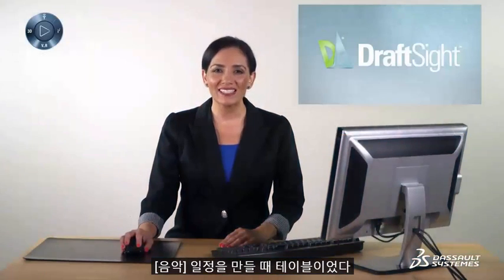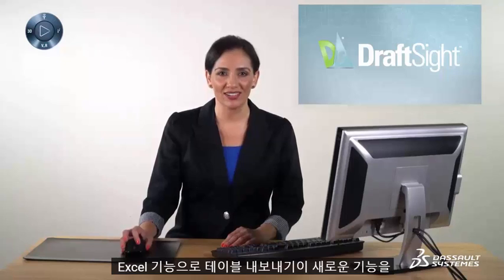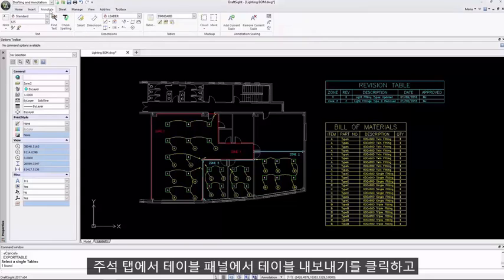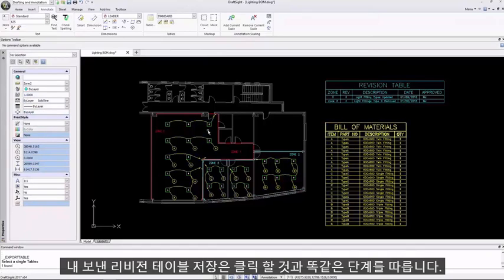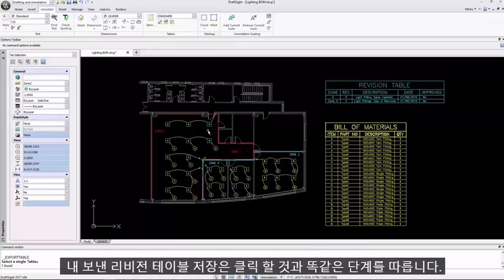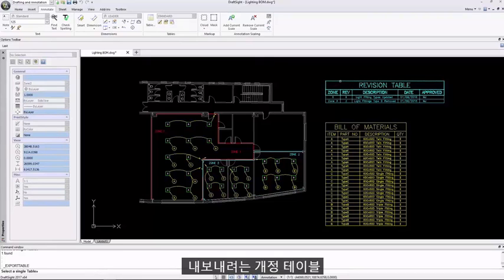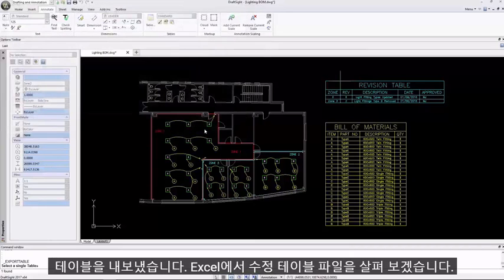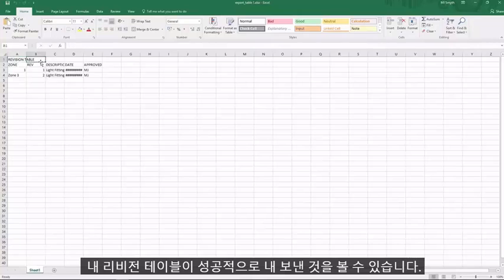오토캐드 대안캐드 드래프트사이트 기능 중 엑셀로 변환하는 테이블 익스포트 기능 알아보기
일람표 또는 테이블을 작성할 때 일반적으로 다운 스트림 사용을 위해 Excel 파일 형식으로 내 보내야합니다. DraftSight Professional 및 Enterprise 2017은 테이블, BOM 및 수정본 테이블을 Excel 스프레드 시트로 직접 내보낼 수있는 기능을 제공하여 프로세스를 용이하게합니다.

DraftSight® 는 건축가, 엔지니어, 건설 서비스 공급업체는
물론 전문 CAD 사용자, 설계자, 교육자 및 취미 생활자를 위한 풍부한 기능의 2D 및 3DCAD 솔루션입니다.

구체적인 필요와 선호도에 맞춰 선택의 폭이 더 넓어진 도구. 진정한 설계 자유를 통해 원하는 방식대로 작업할 수 있습니다.
손쉽게 2D 드래프팅에서 3D 모델링으로 그리고 다시 그 반대로 전환하여 설계를 최적화하고 최대한 활용할 수 있습니다.

SOLIDWORKS® 솔루션과도 원활하게 통합되므로 첫 영감부터 최종 출력까지 DWG 설계를 쉽게 관리할 수 있습니다.
DraftSight 2019는 어느 누가 무엇을 하건 간에 가장 잘 하는 것을 할 수 있는 자유를 제공합니다.

3DCAD,구조해석,CAD,CAE 전문기업
SINCE 1997